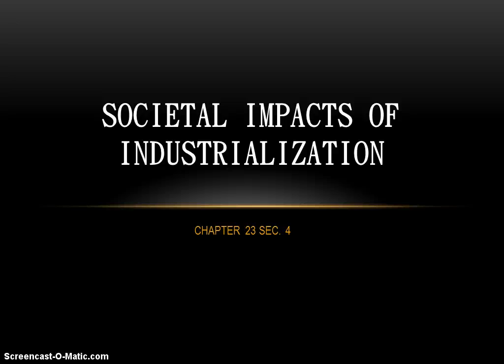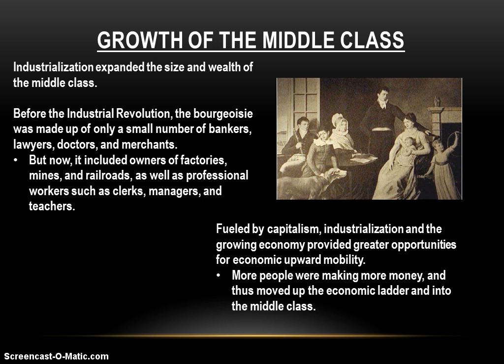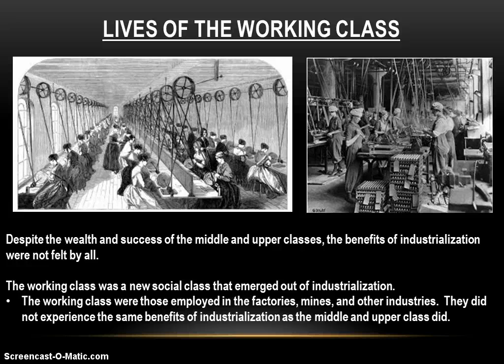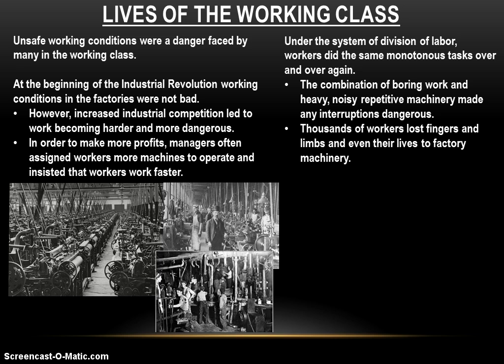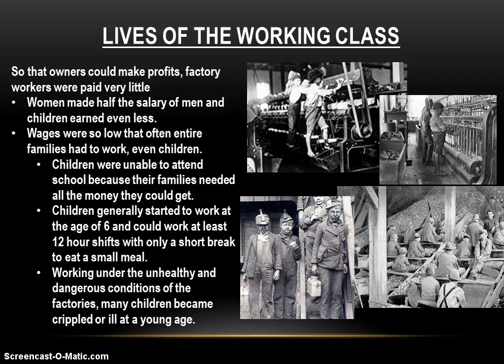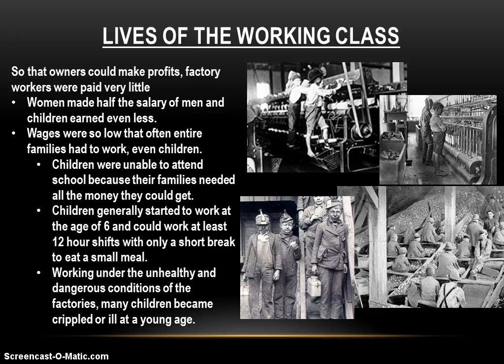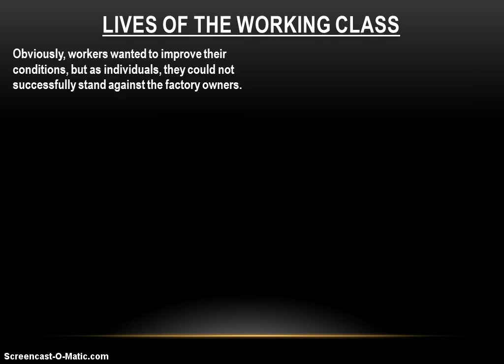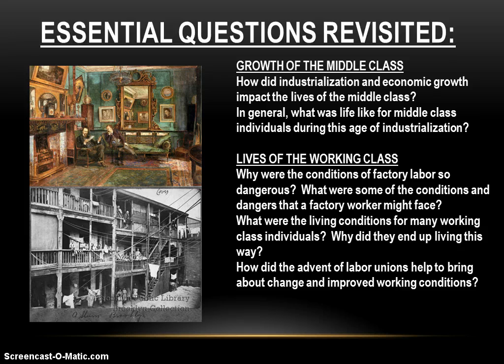23-4: Societal Impacts of Industrialization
23-4: Societal Impacts of Industrialization